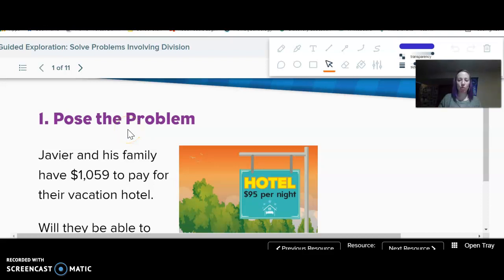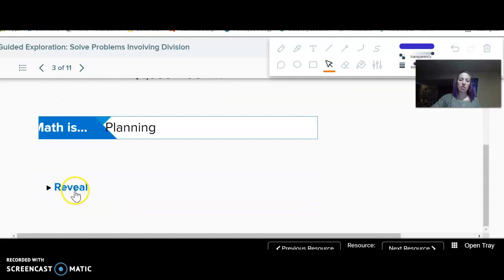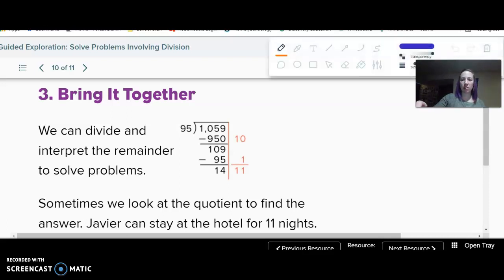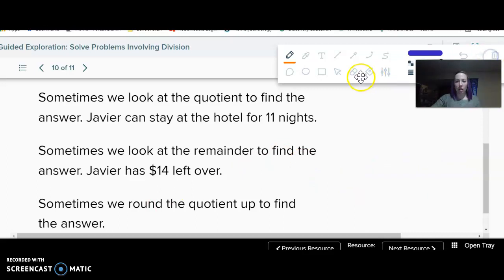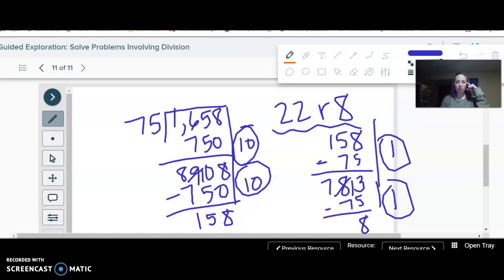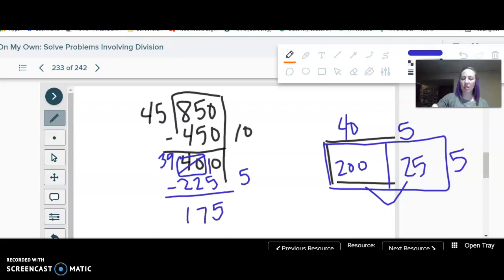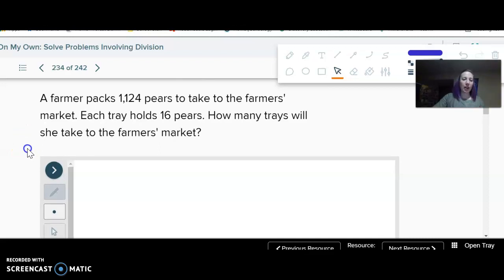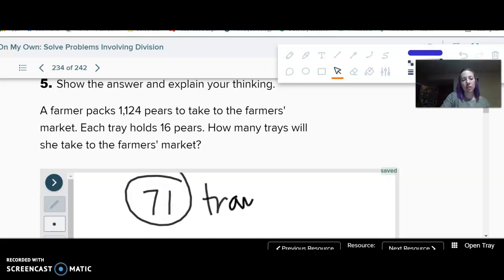7.7 Solve Problems Involving Division